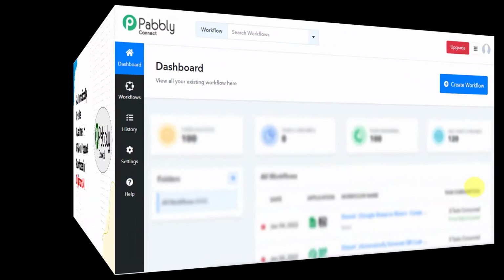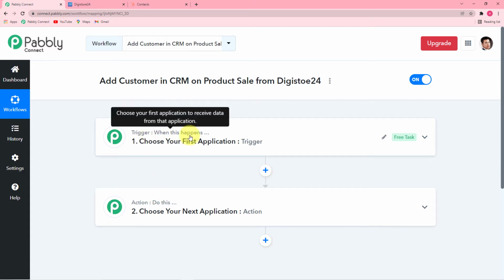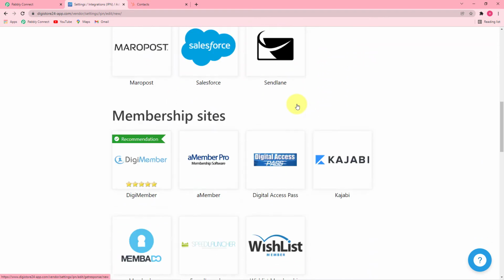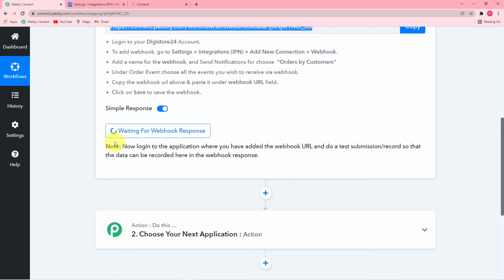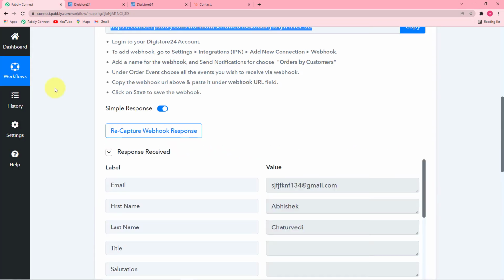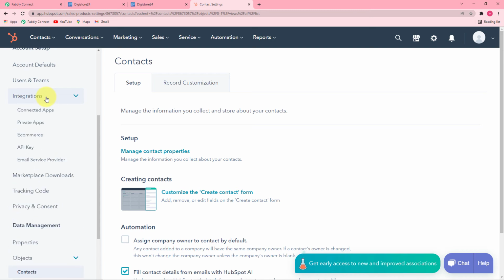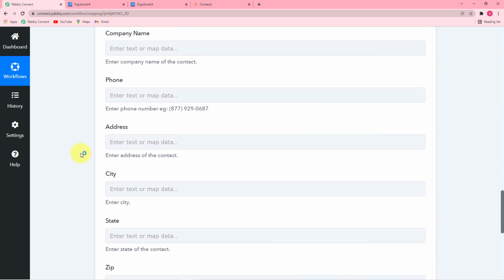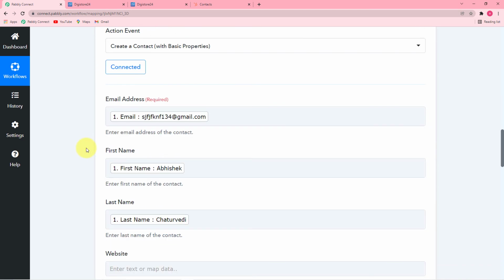How to Create HubSpot CRM Customers for Sold Digistore24 Products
In this video, we will learn Digistore24 HubSpot CRM integration, where you can connect Digistore24 to Hubspot | when a product is sold in Digistore24 create a customer in your CRM with the help of Pabbly Connect.